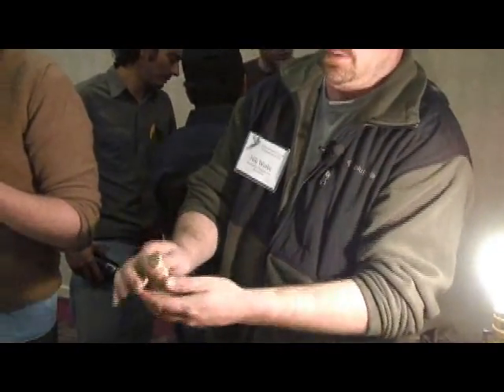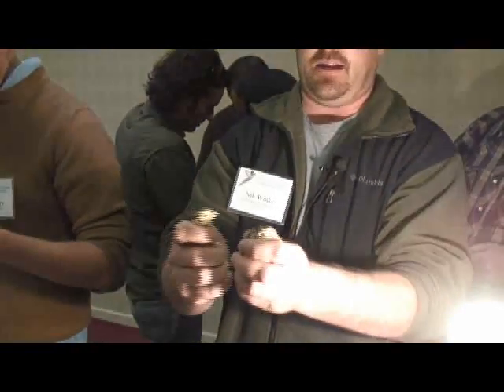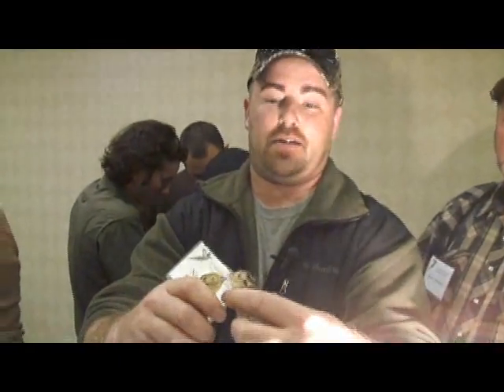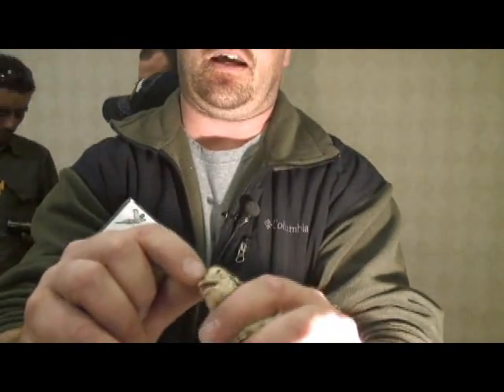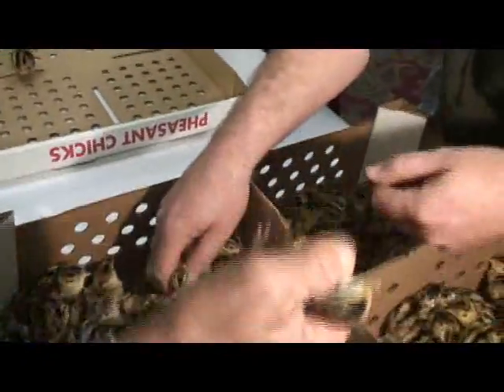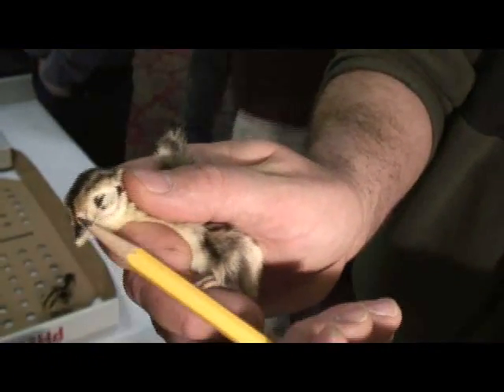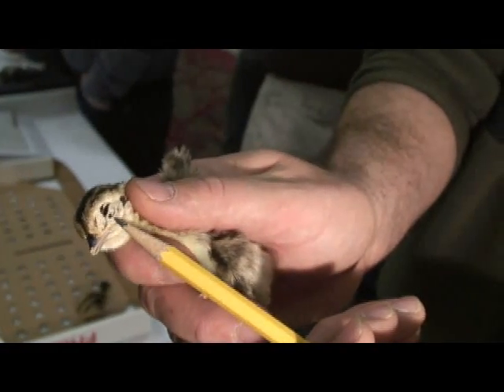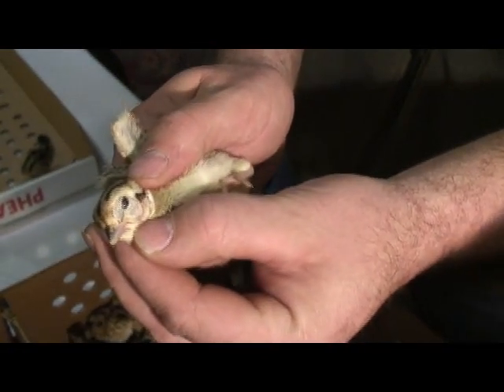How To Determine The Sex of Pheasant Chicks - 8th International Pheasant Management Seminar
Video from 8th International Pheasant Management Seminar. Seminar attendees tour the MacFarlane Pheasants facilities and participate in various lab sessions during the seminar. This video demonstrates how to determine the sex of pheasant chicks The seminar is hosted by MacFarlane Pheasants.